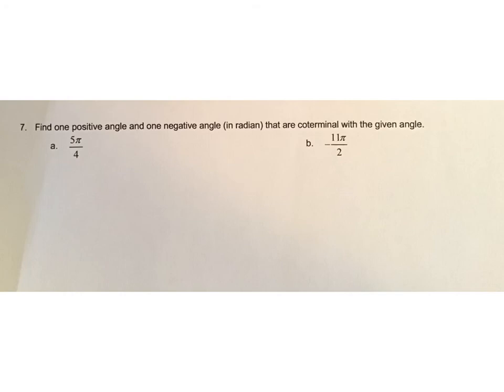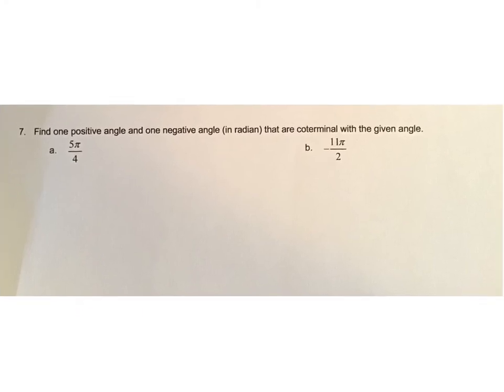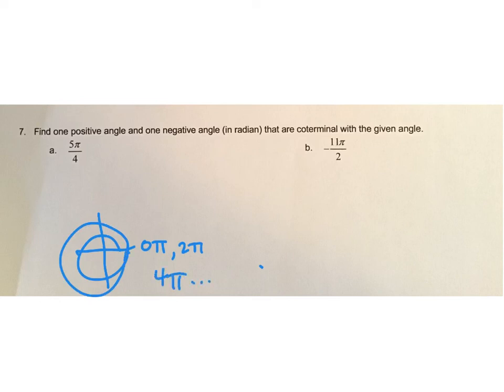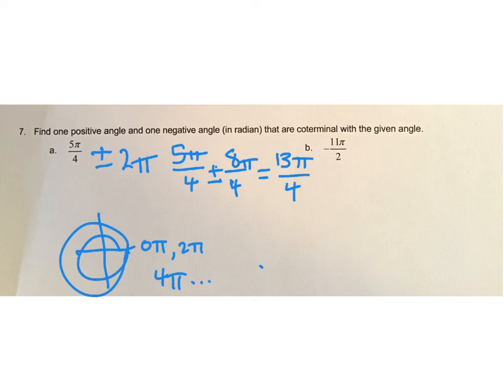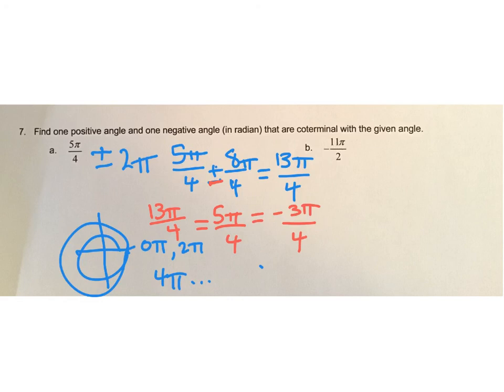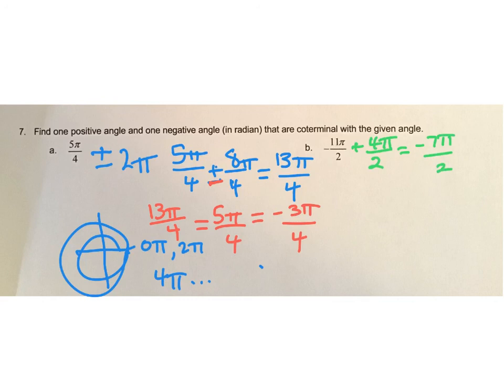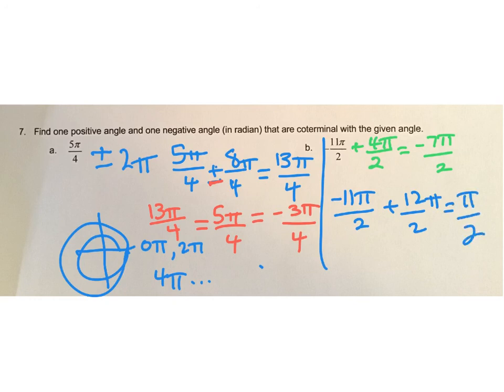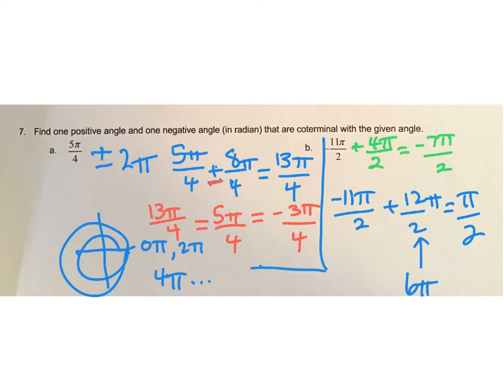IM3 8.2 WS#1 7a,b